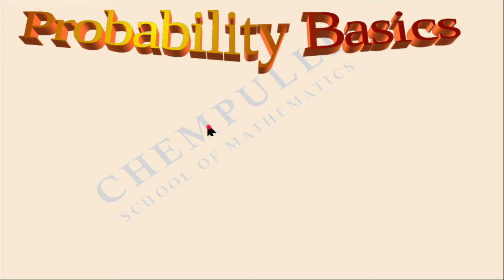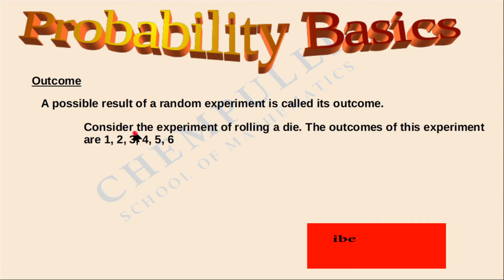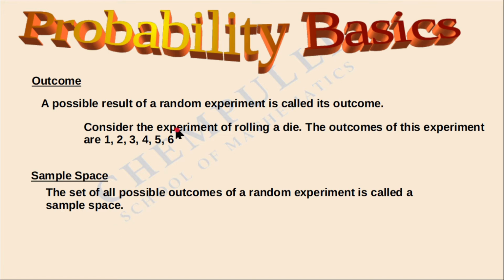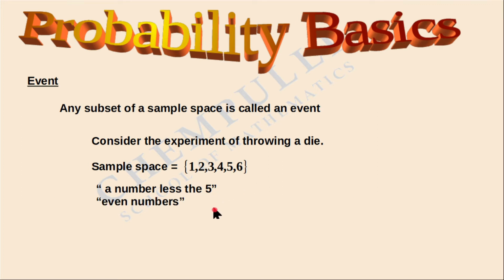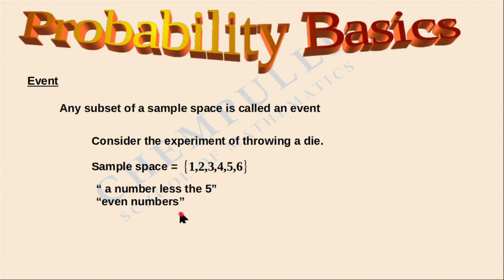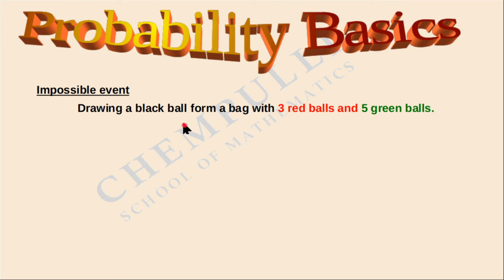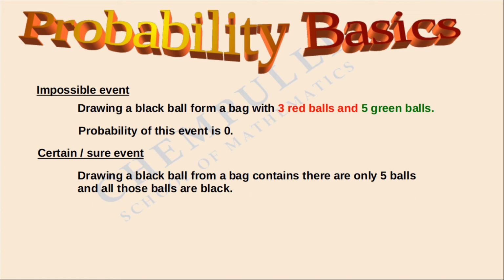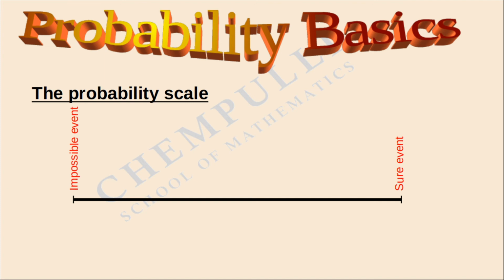Probability basics | Introduction to probability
This video  lesson provides an introduction to the probability.It includes the topics given below
* Random experiment
* Outcomes
* Sample space
* Event
* Impossible event
* Sure event
* Probability scale